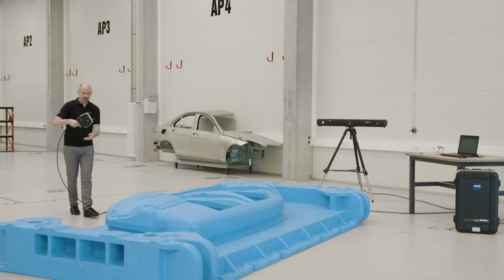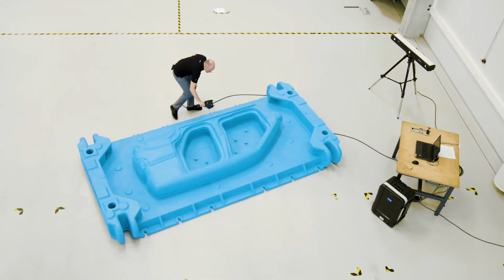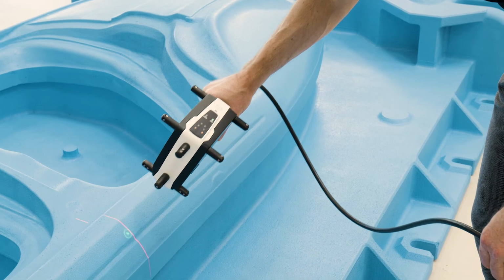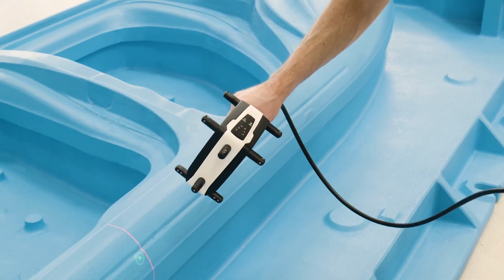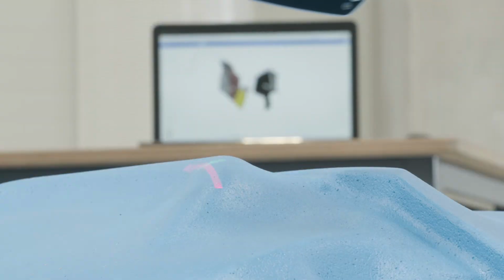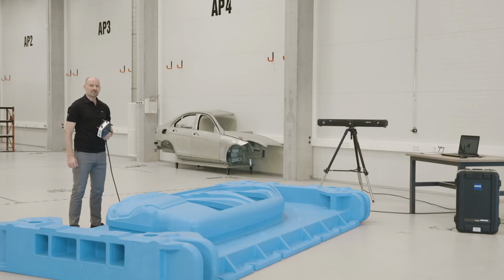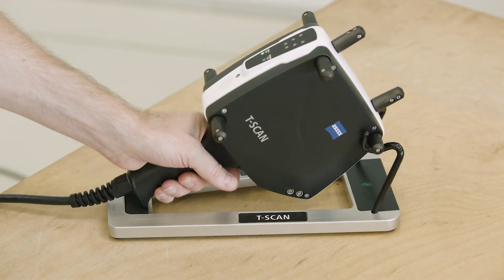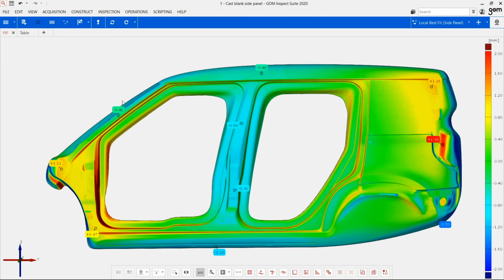Zeiss T SCAN - pomiar narzędzia